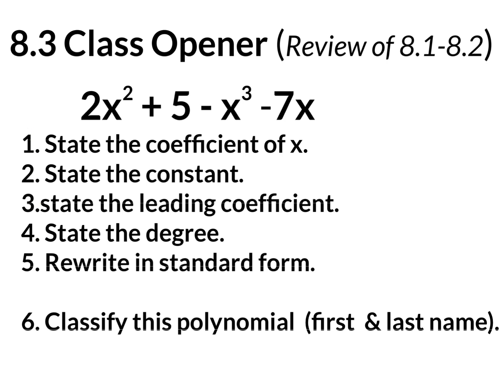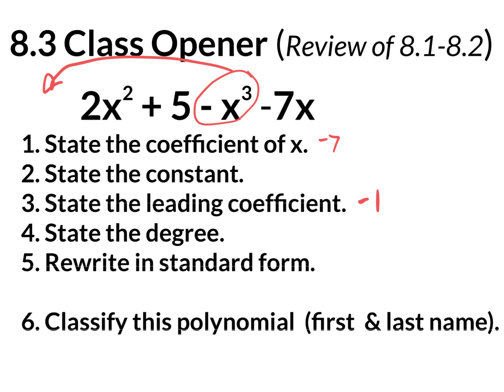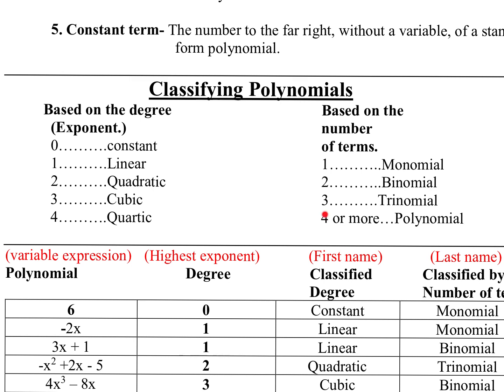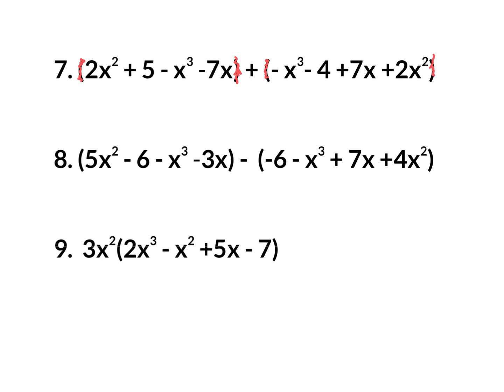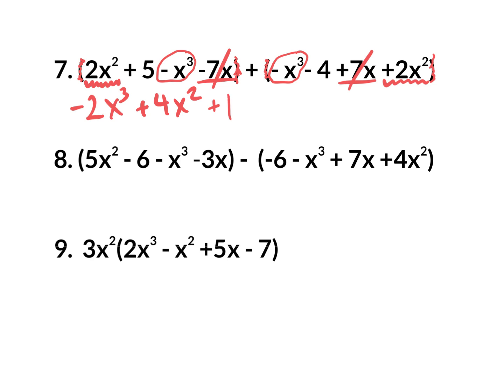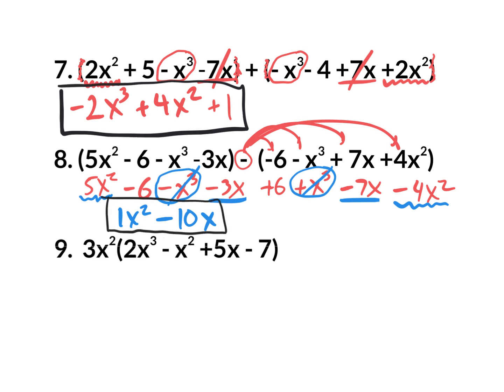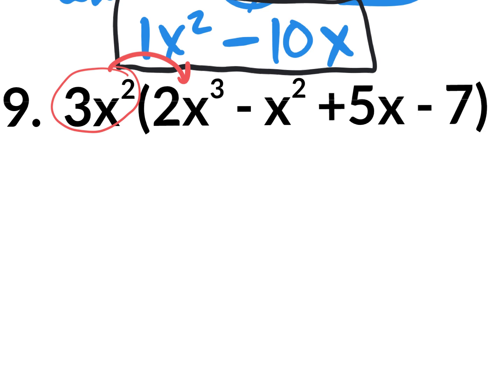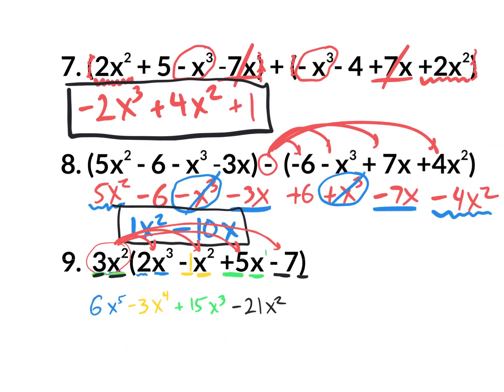8.3 Class Opener (review of 8.1-8.2 polynomials)